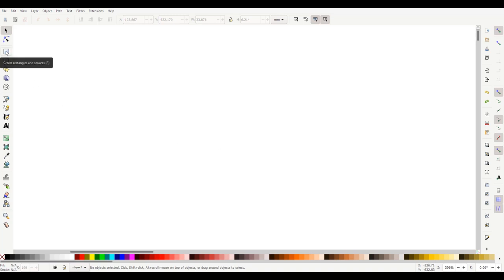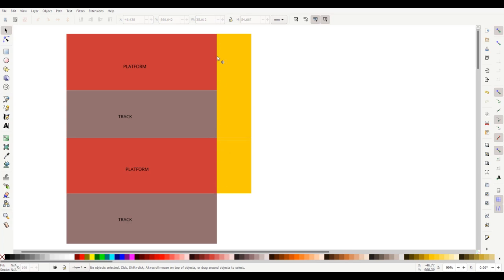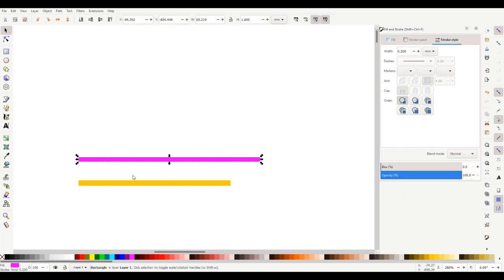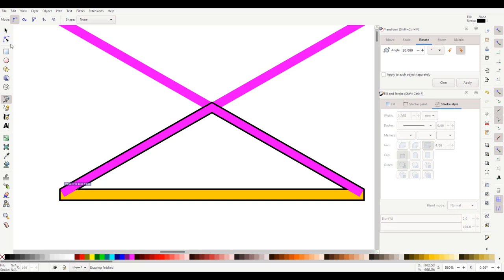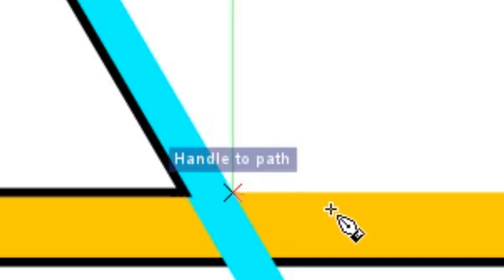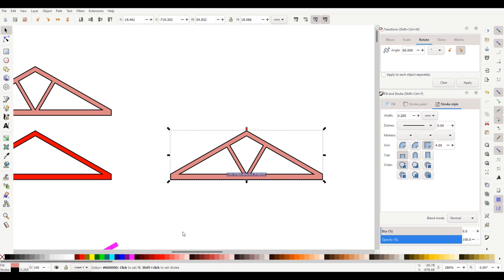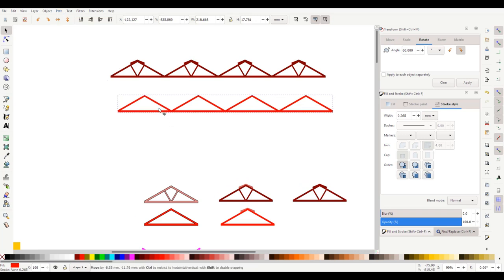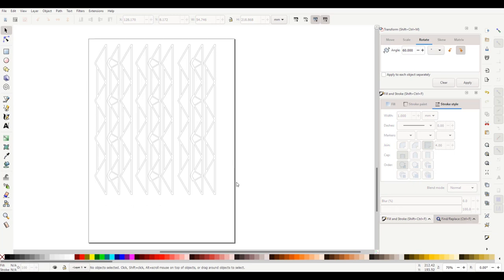How to use Inkscape to design a station canopy roof truss for your model railway layout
In this video in my Inkscape series, I show how I used Inkscape to design a truss for my N Gauge station canopy/overall roof.

I am about half-way through scratch building a station canopy out of card for my N Scale layout, Chandwell.

I use the free, open-source drawing software, Inkscape, to design the trusses that I cut out and paint to make the overall station roof. I show step-by-step what I did in Inkscape to make the canopy trusses so that you can follow along if you want to scratch build your own station roof.

I am not an engineer or architect, and I think that the actual shape of the trusses is not entirely correct (there's a missing upright beam), but I'm aiming for an overall look on Chandwell and I love the look that I have managed to achieve.

If you have any questions, or would like to see anything in more detail, please drop a message in the comments and I will do my best to help you.